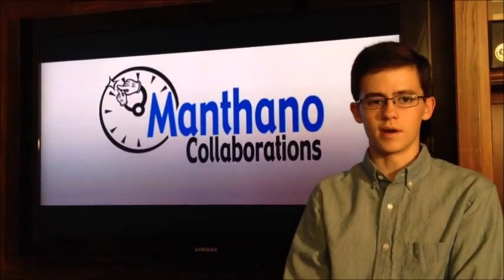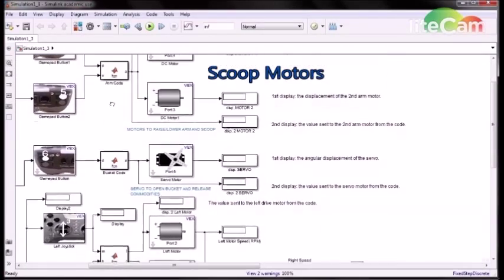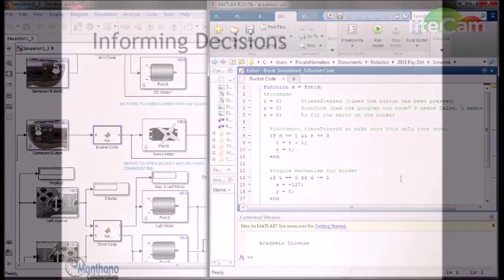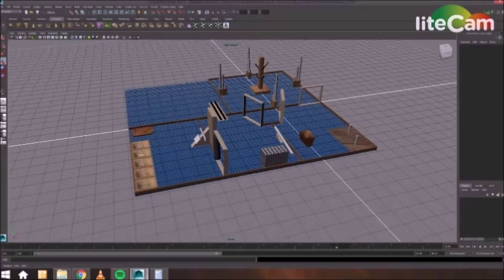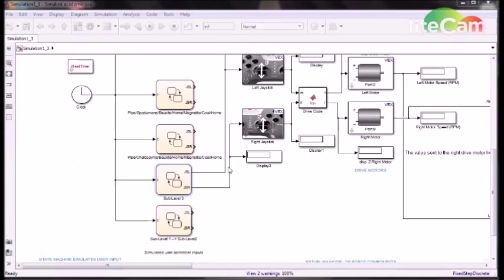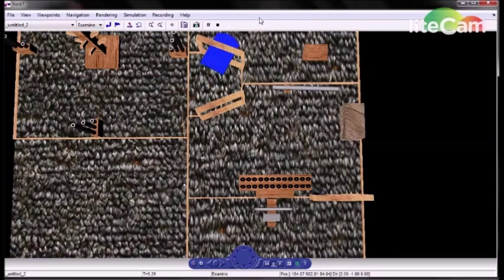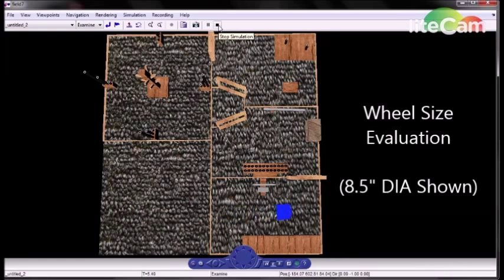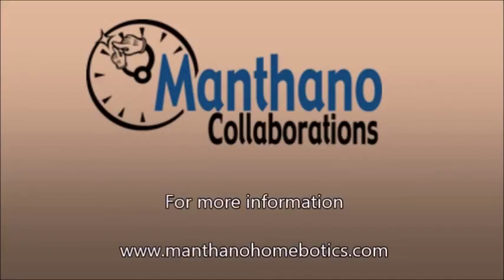Manthano Robotics - BEST 2015 PayDirt - Simulink Modeling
Mathworks Simulink modeling of Manthano Christian Academy's Canary robot designed and built for the 2015 BEST robotics competition, PayDirt.